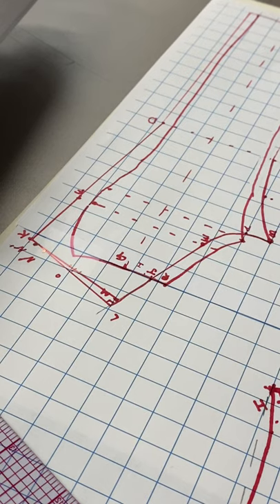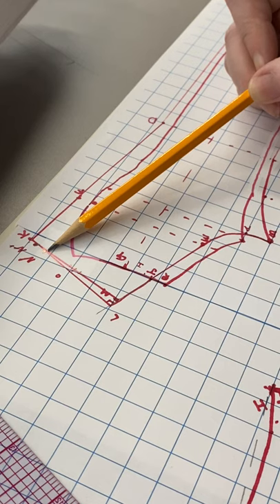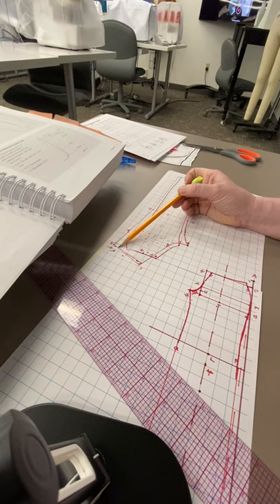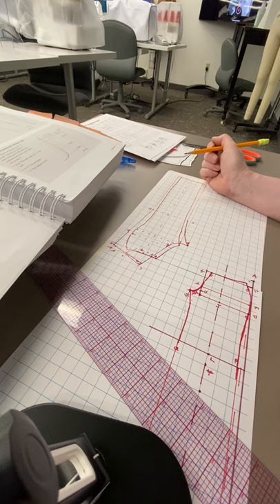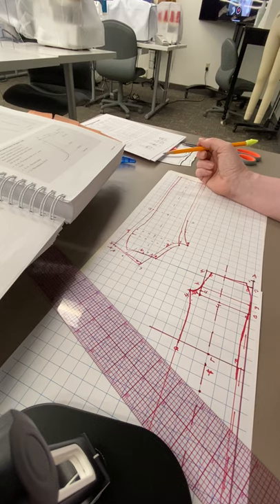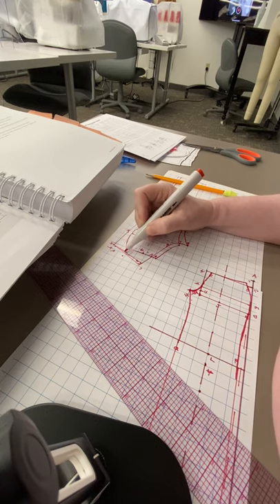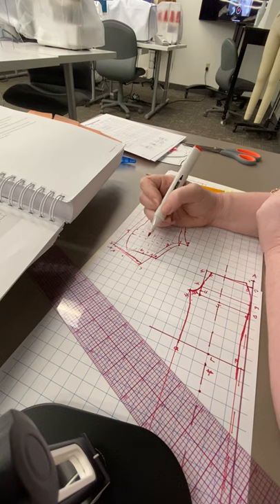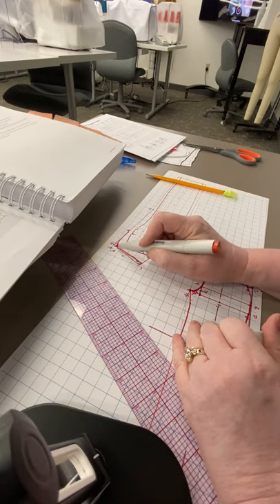Drafting Back Pant Sloper for Flat Pattern (part 5)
Continuation of Flat Pattern for Back Pant Slopers.